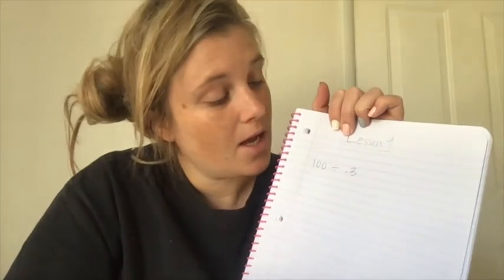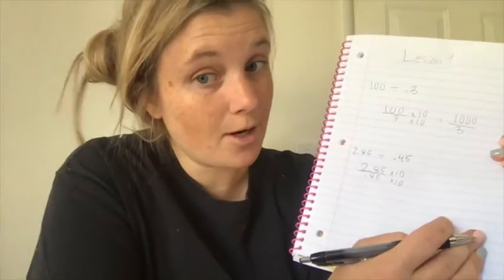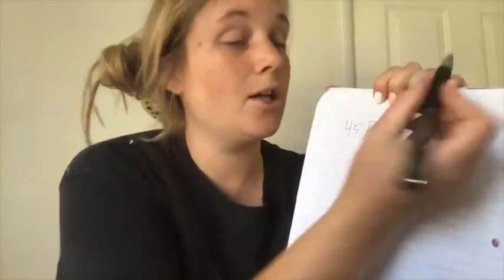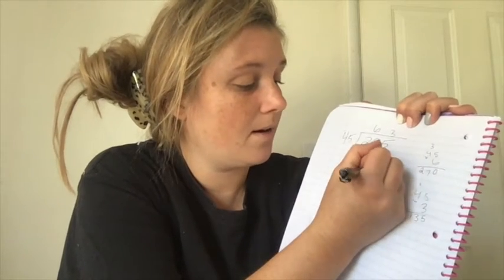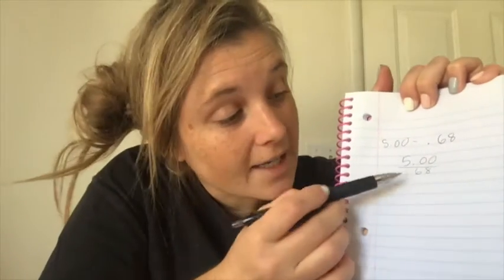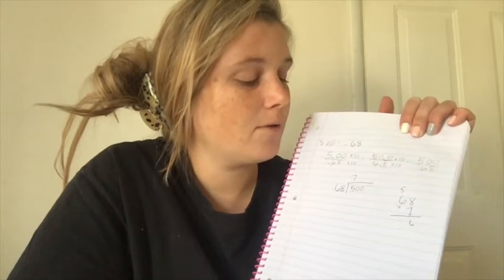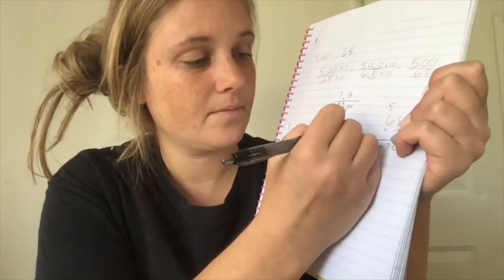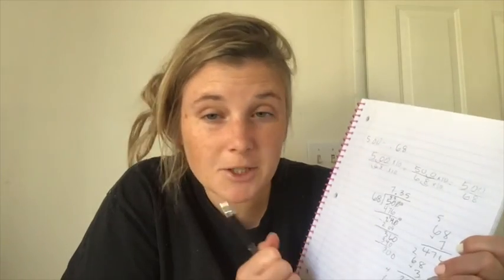WM G5 Lesson 9 Part 1